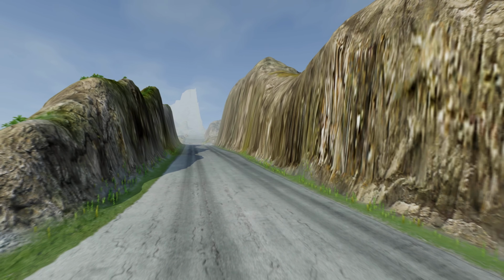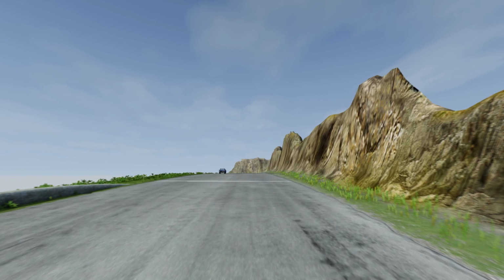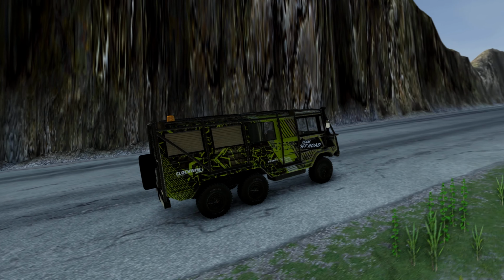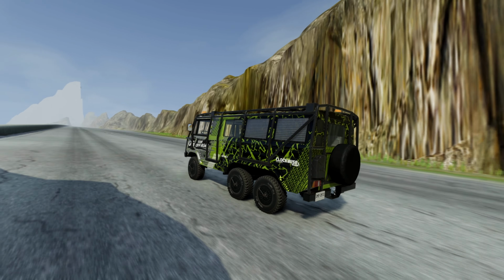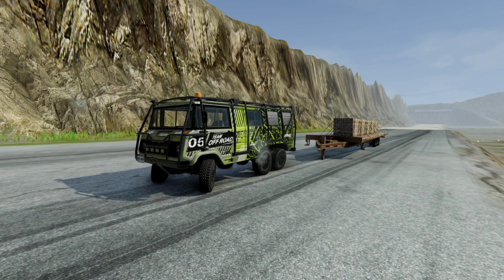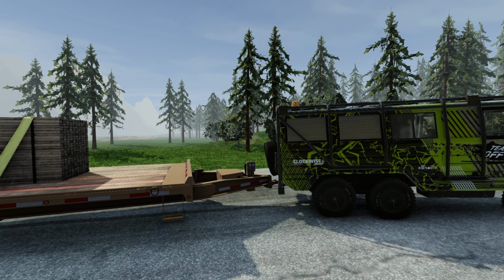BeamNG.Drive - Pushing Engines: Hefty Uphill Hauls Under Extreme Stress PT 5 | Sabar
Dive into an in-depth evaluation of engine resilience in BeamNG.drive as we tackle uphill stress tests with heavy load towing. Witness the engine's durability and performance pushed to its limits on demanding uphill terrains.

This rigorous testing simulates real-world challenges, providing crucial insights into the engine's reliability and efficiency under significant strain. Such tests are pivotal in fostering robust machinery that stands up to intense conditions confidently.

The video is about BeamNG.Drive - Pushing Engines: Hefty Uphill Hauls Under Extreme Stress but also tries to cover the following subject:

BeamNG's engine endurance
Tackling challenging terrains
Heavy cargo simulations

TITLE : BeamNG.Drive - Pushing Engines: Hefty Uphill Hauls Under Extreme Stress | Sabar

✅  About Sabar:

Join me for thrilling Assetto Corsa gameplay on a steering wheel. Let's have fun and create epic moments together.